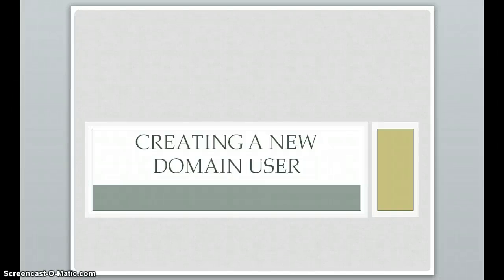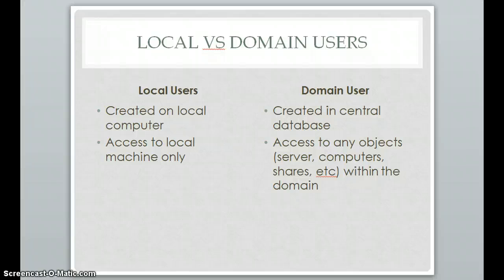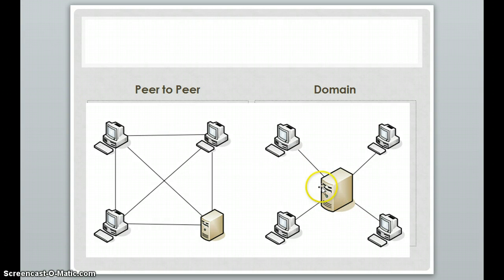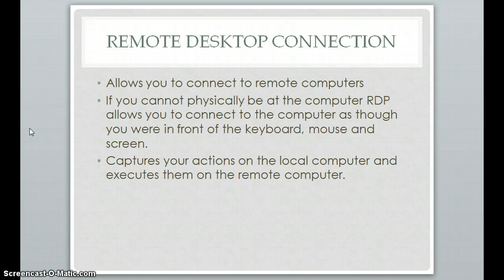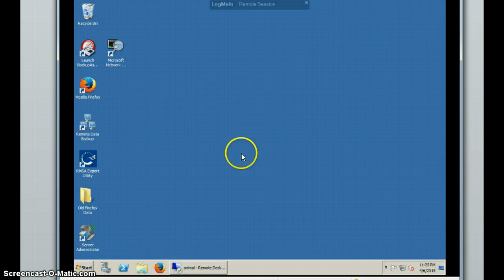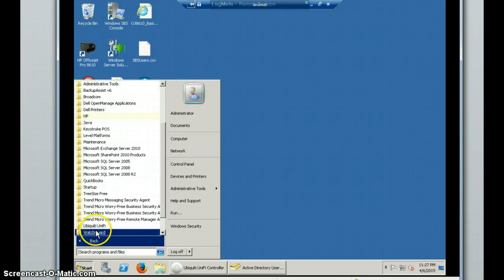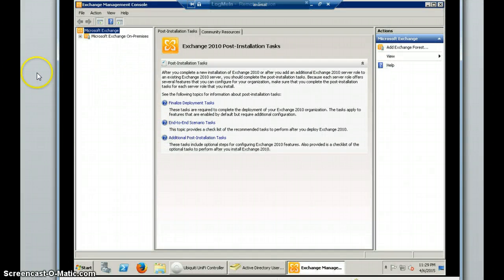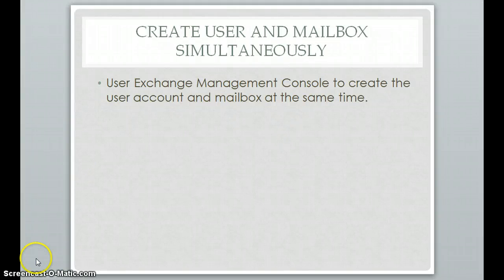Creating User and Mailbox in Active Directory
Engl 314 Project